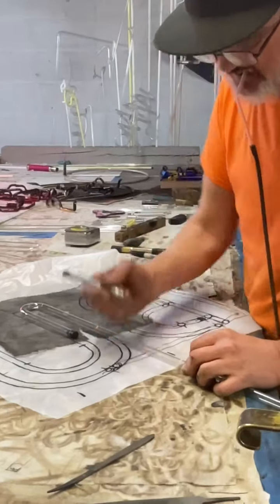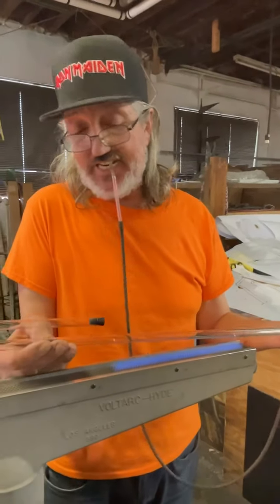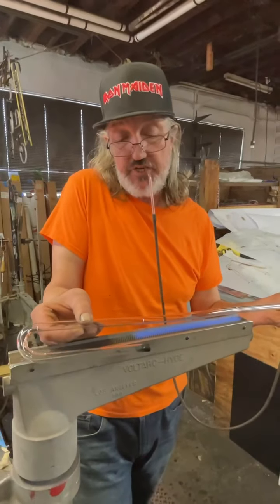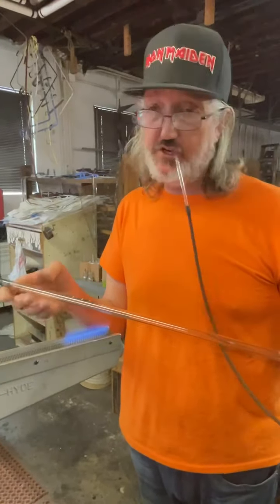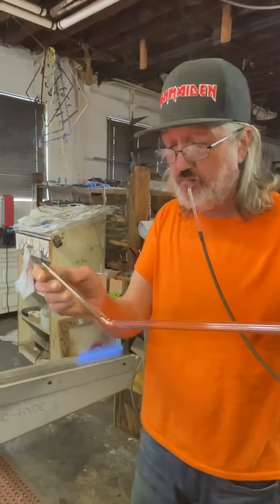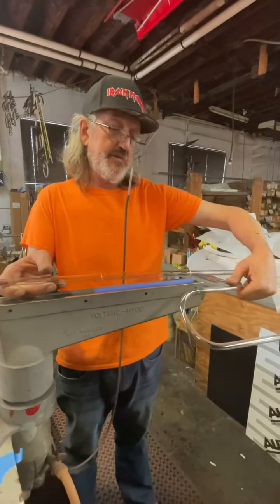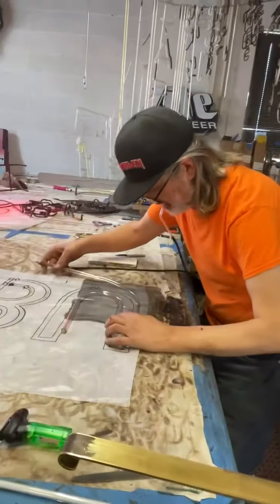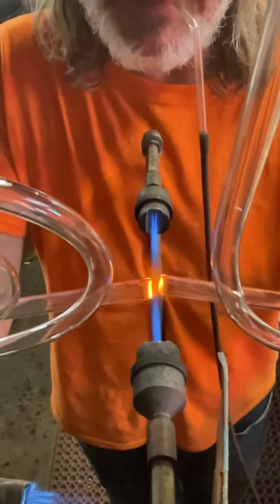Bending a letter U . This is how I bend the outline.